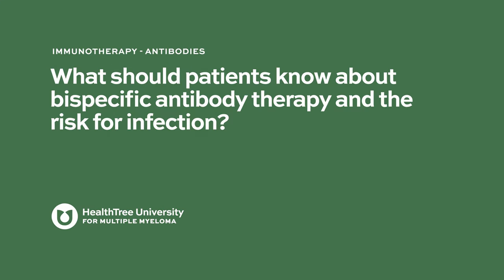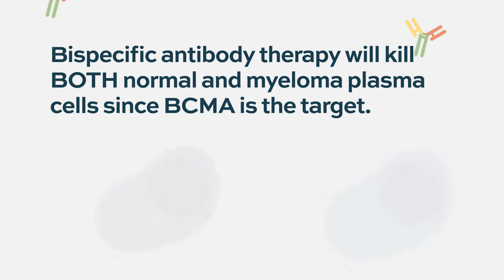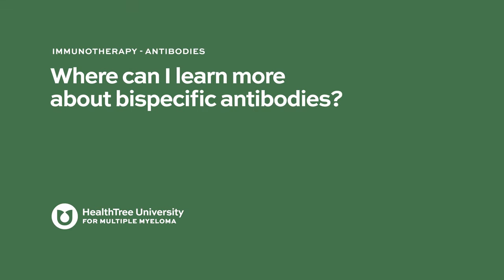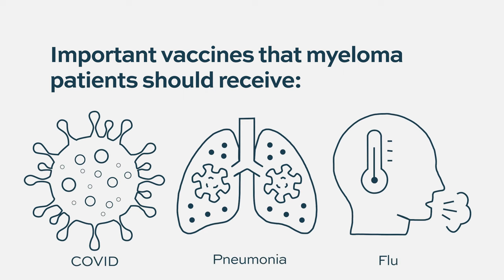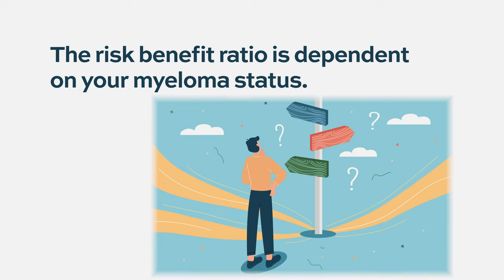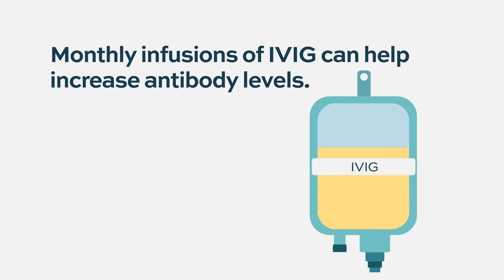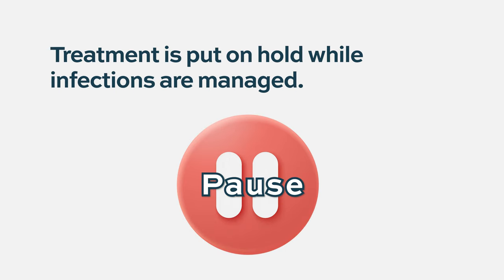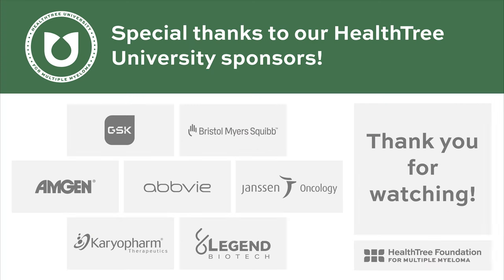What should patients know about bispecific antibody therapy and the risk for infection?